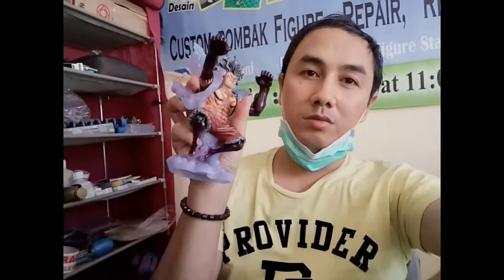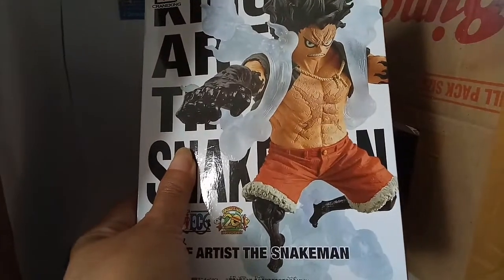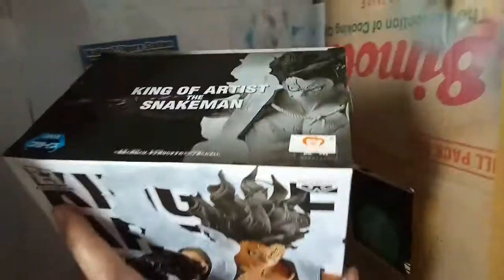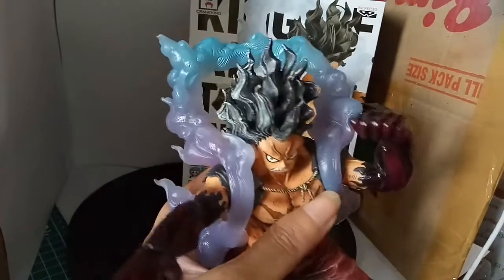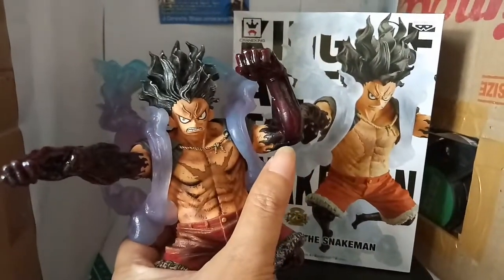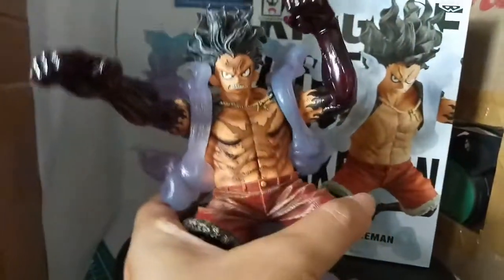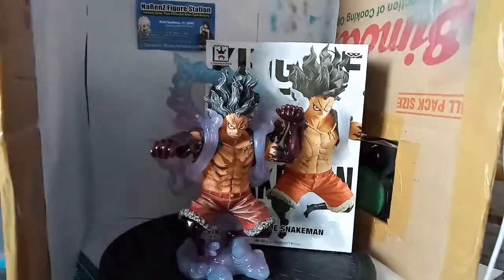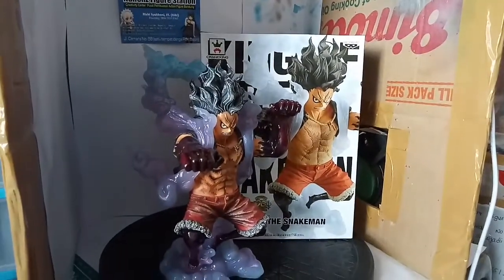Repainted Luffy (One Piece) - King of Artist The Snakeman